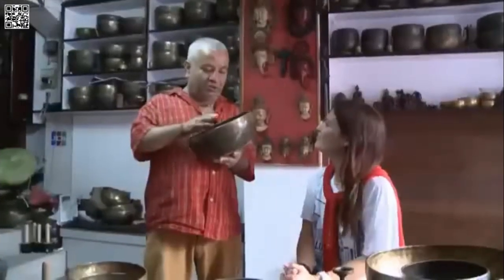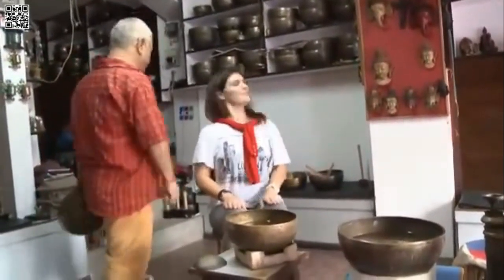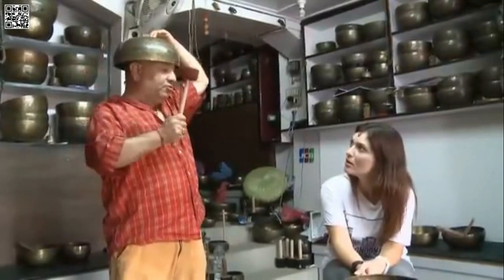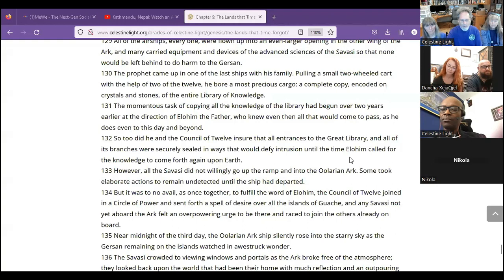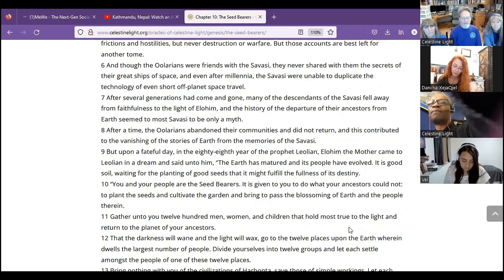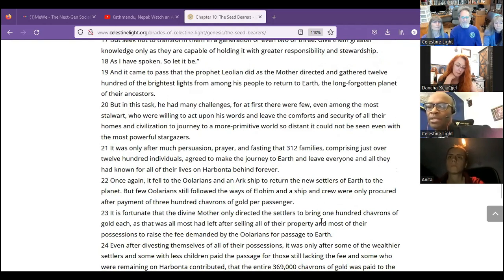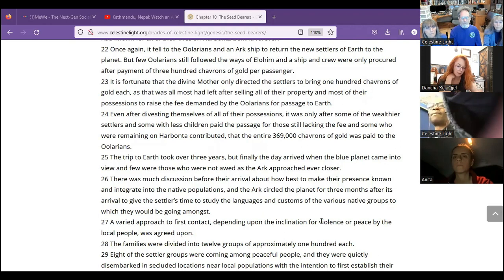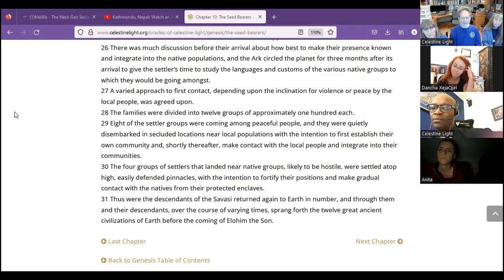The Truth About the Ancient Pyramids with Philos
Philos, the Celestine Higher Being is full-body channeled through Embrosewyn and reveals secrets of the Pyramids of Egypt, including some of the techniques used to build them, why they were built and who built them.